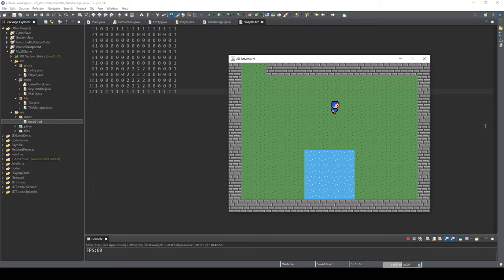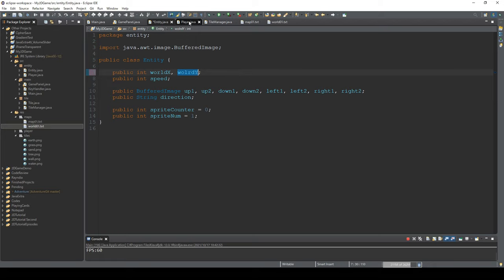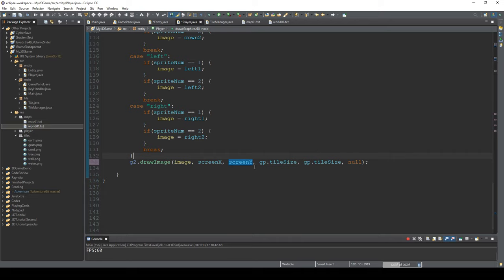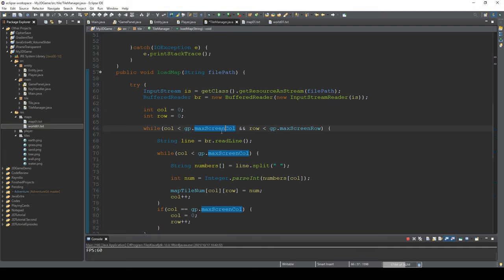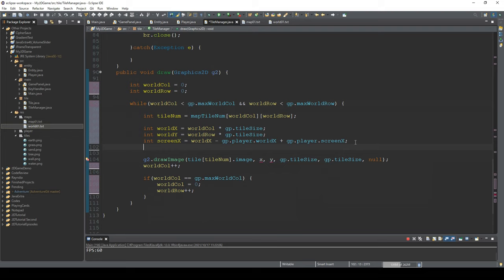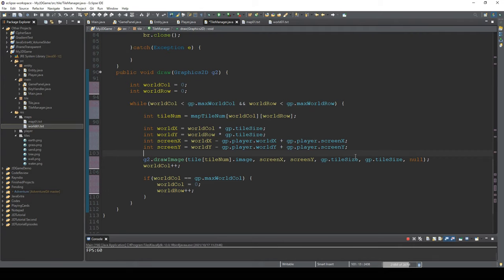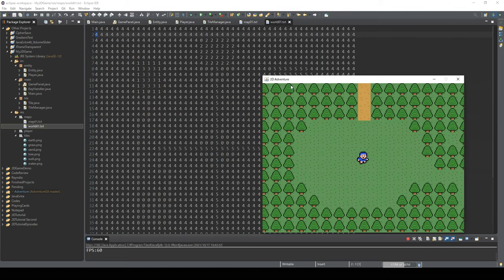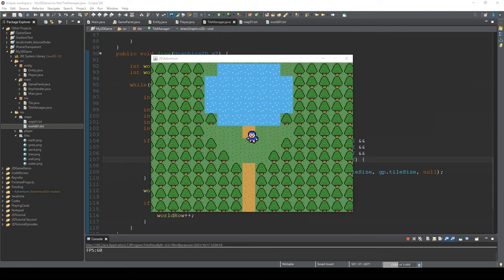World and Camera - How to Make a 2D Game in Java #5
In this video, we will render a world map on the screen.

Also we implement a camera function so the camera follows the player character and display the tiles around the player.

Implementing camera might be a bit confusing at first so no need to rush. Try to understand little by little then I think you will get it in the end.

Caution: This is a tutorial for Java 2D beginners so it's pretty verbose! (and the pacing is a bit slow...)

If you want to use my asset (tiles and map) that are used in this tutorial, here's the link:

Timestamps:
0:00 Importing additional tiles
2:46 Displaying player character at the center
8:31 Loading world map data
11:07 Implementing camera
18:51 Checking the result
19:25 Improving rendering efficiency
23:55 Final result